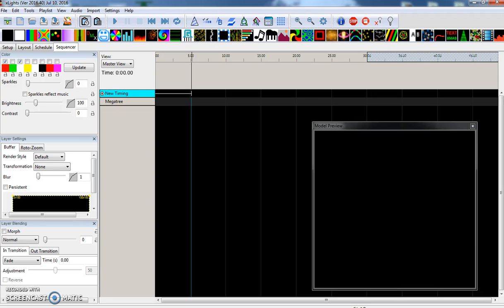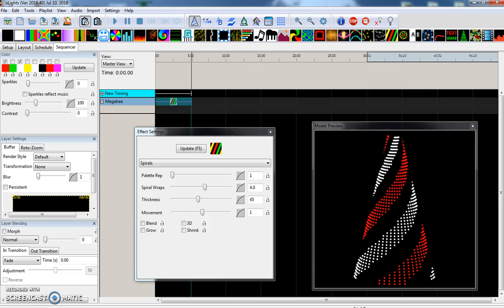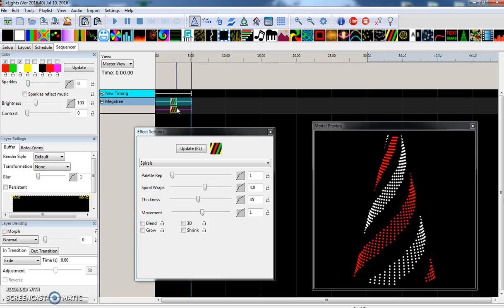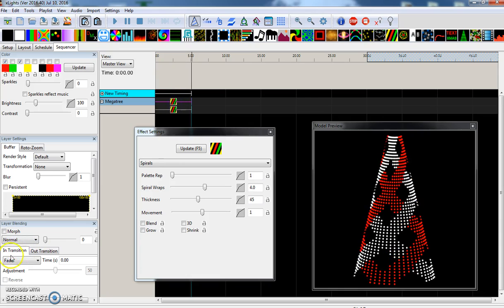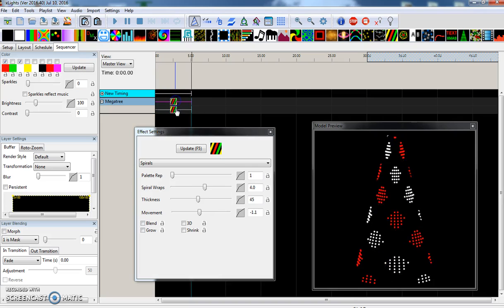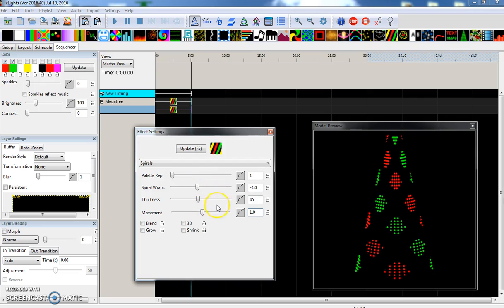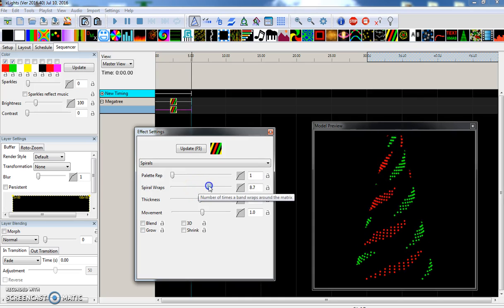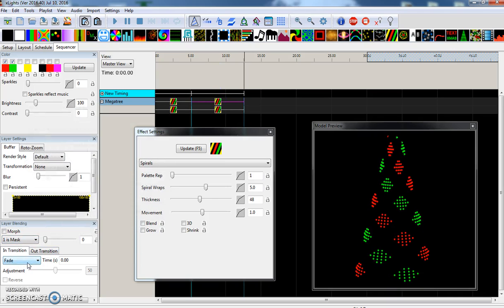xlights Diamond Effect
How to do the Diamond effect using 2 layers with xLights.